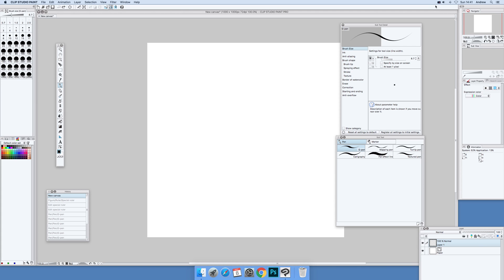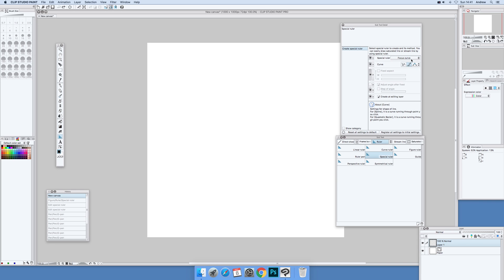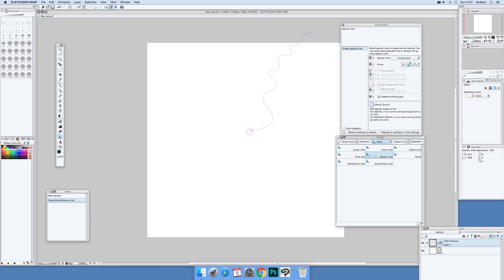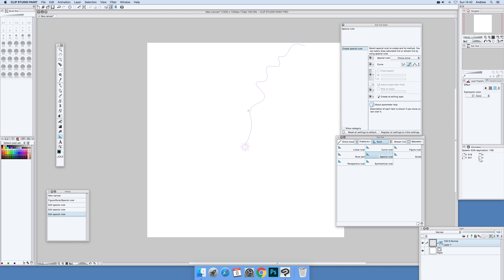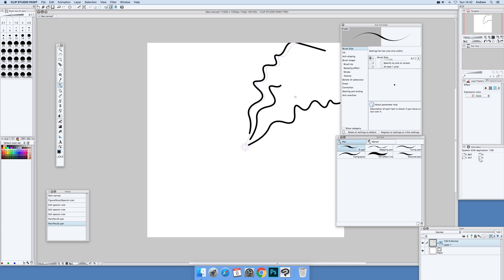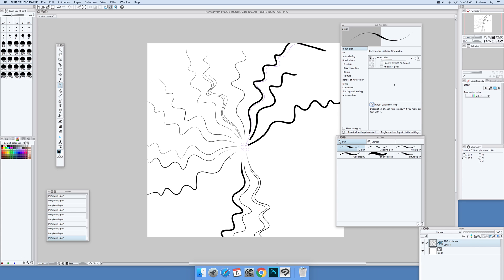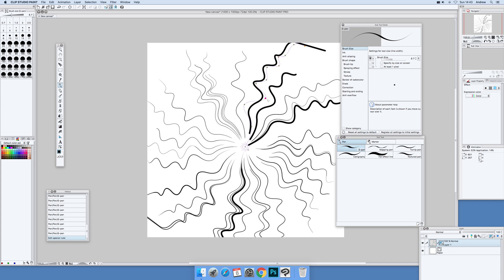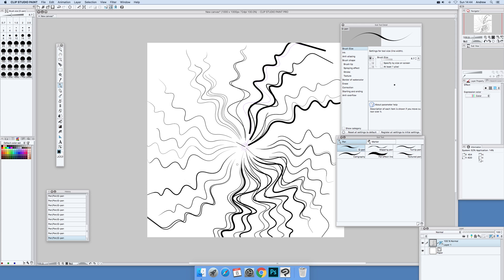Clip Studio Paint : How To Curved Focus Lines Tutorial | Graphicxtras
How to create curved focus lines (ripples etc) in Clip Studio Paint - how to create amazing curved ripple lines by using the curved focus line feature in clip Studio Paint

0:00 Start of video
0:20 Figure tool
0:38 Create curve
1:30 Draw line
2:04 Draw more ripple curves

More clip studio paint tutorials via @Graphicxtras